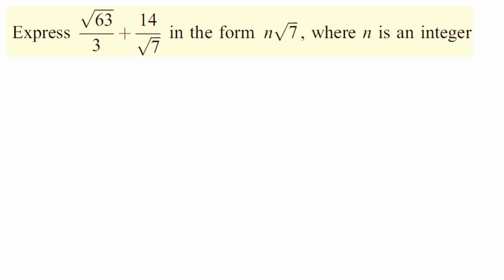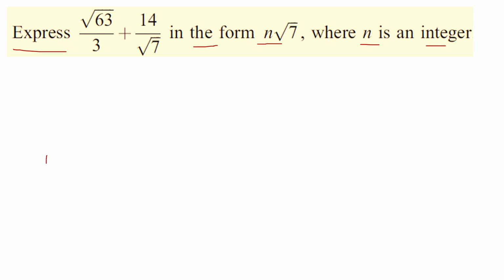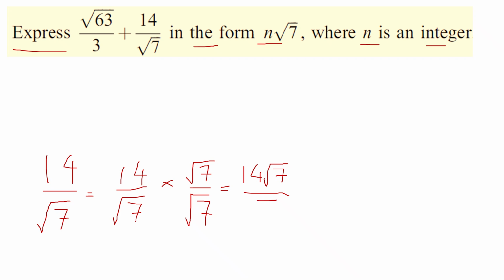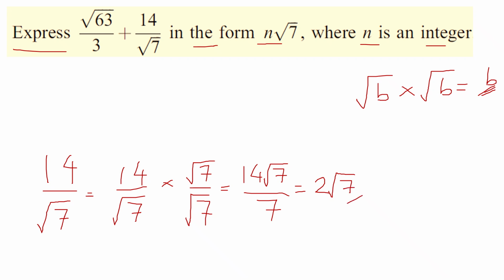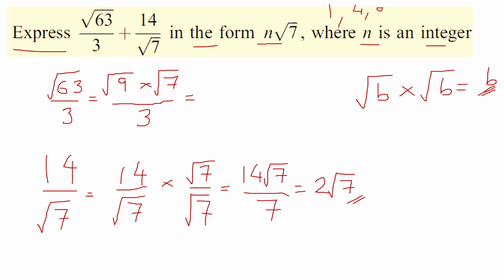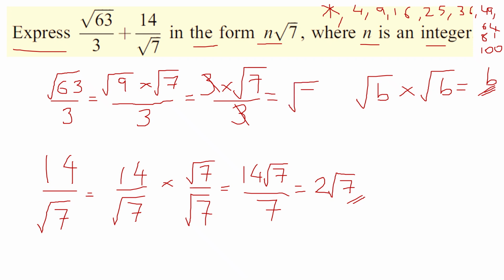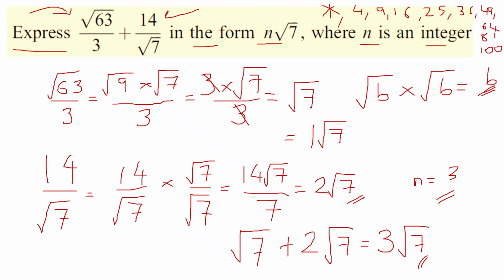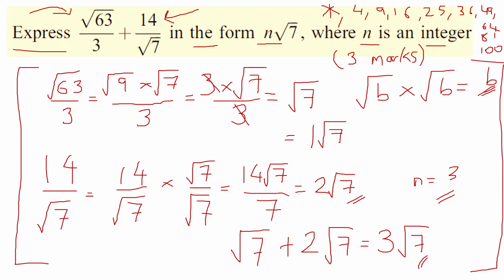Surds A Level Maths AS Level Maths